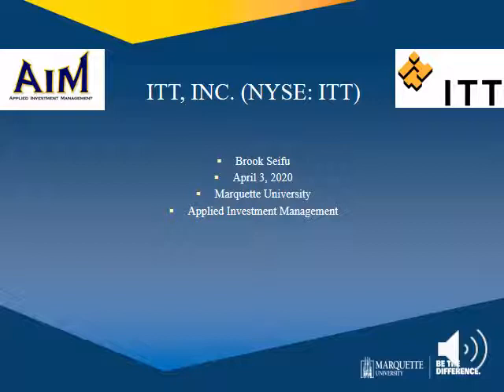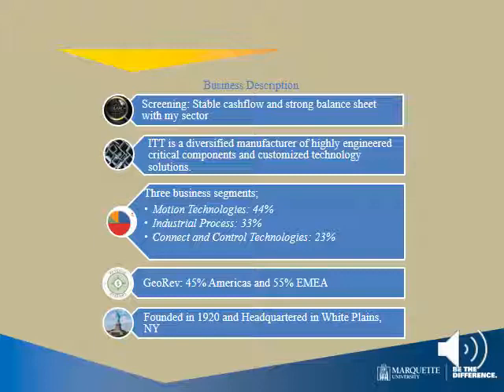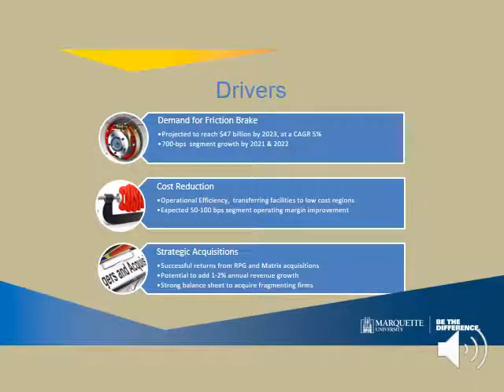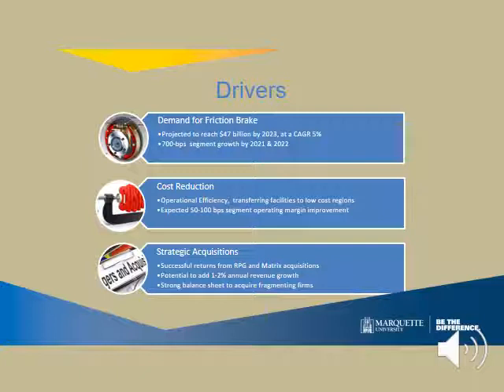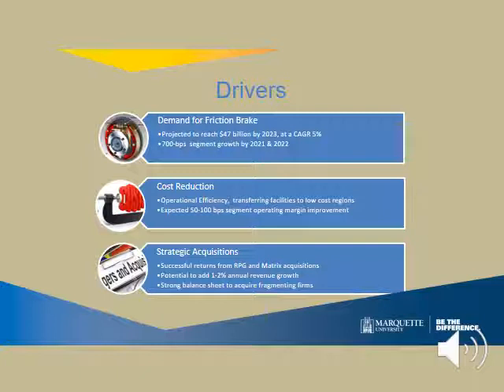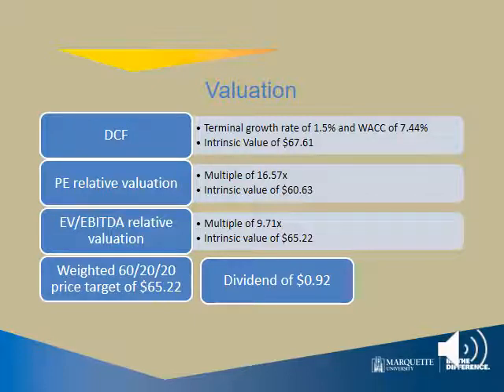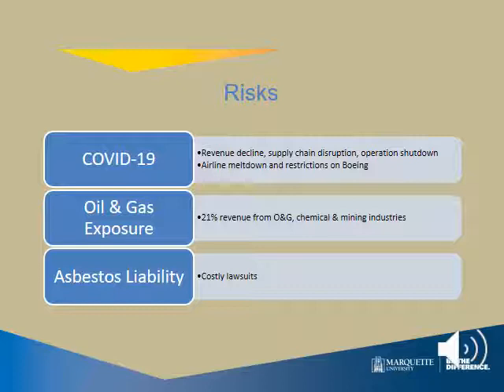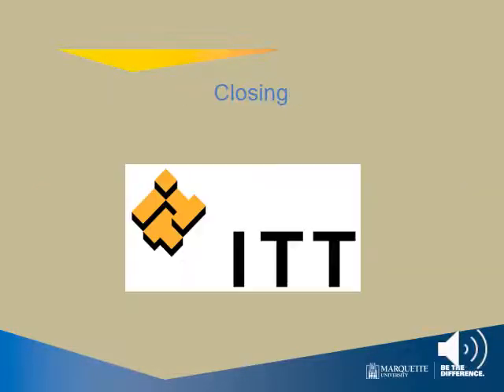A Small Cap Equity pitch: ITT by Brook Seifu, an industrial analyst, presented on April 3, 2020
it is recommended that ITT be added to the AIM Small Cap Fund with a price target of $65.22 representing a potential upside of 42.56%.

 ITT (NYSE: ITT) is a diversified manufacturer of highly engineered critical components and customized technology solutions for the transportation, industrial, and oil and gas markets.

ITT primarily generates revenue through the following three segments: Motion Technologies (44% of FY2019 revenue) which delivers brake components, shock absorbers and damping technologies to the transportation end markets; Industrial Process (33%) which provides engineered fluid process equipment, efficiency solutions, and aftermarket services and parts to global infrastructure industries such as chemical, O&G and mining; and Connect & Control Technologies (23%) which supplies electronic connectors, valves and noise absorption products for the aerospace and defense markets.

ITT mainly derives revenue from the Americas (45%) and EMEA (55%). The company was founded in 1920 and is headquartered in White Plains, NY.